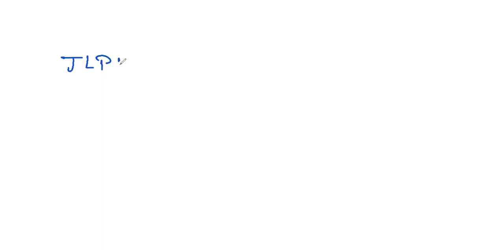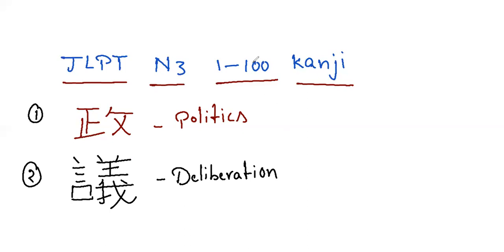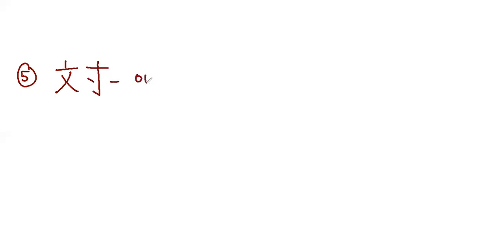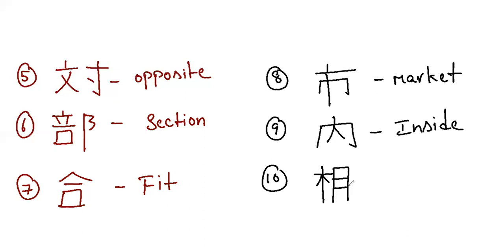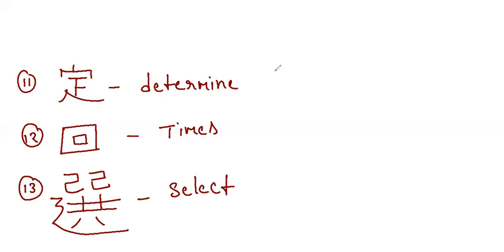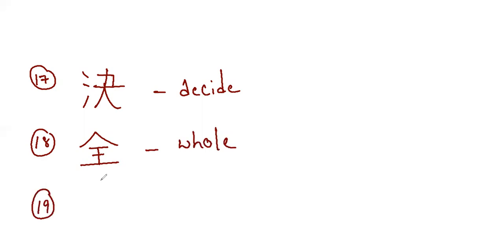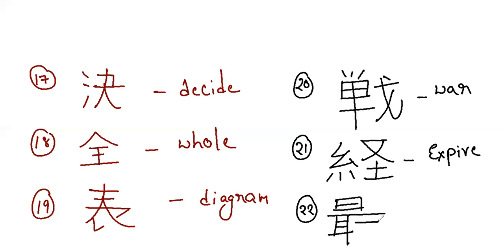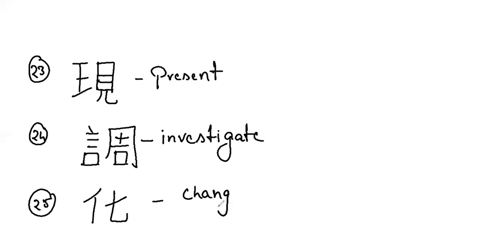JLPT N3 KANJI